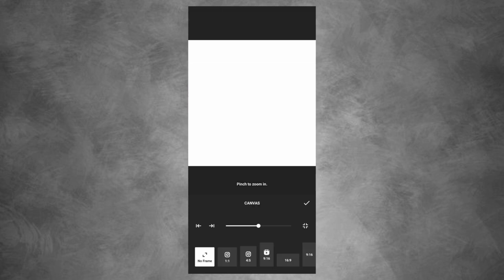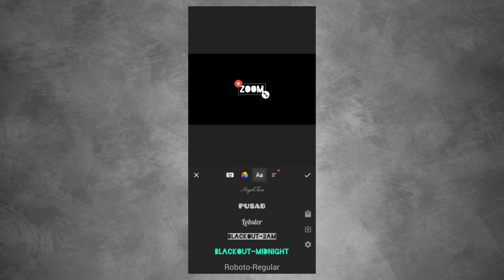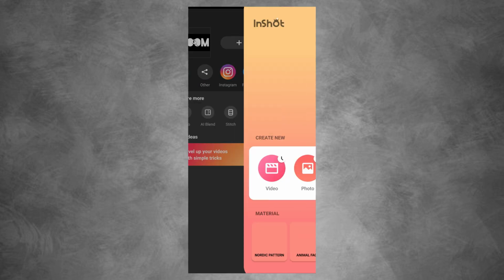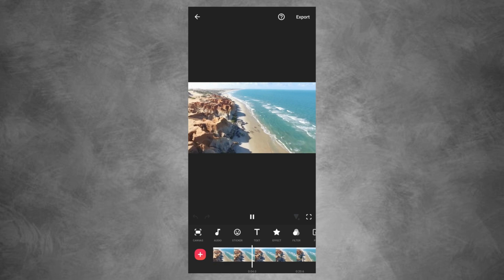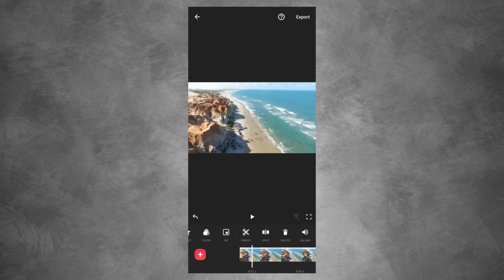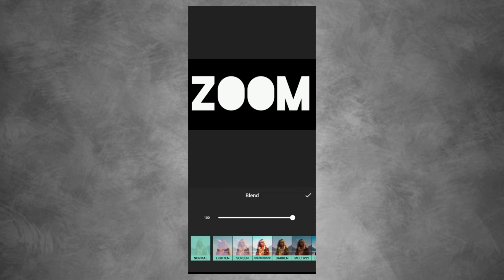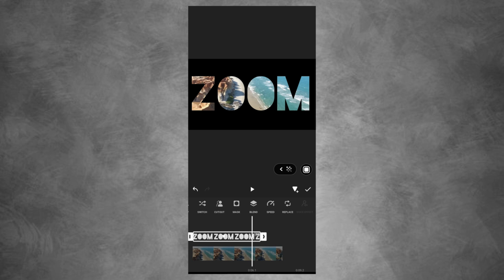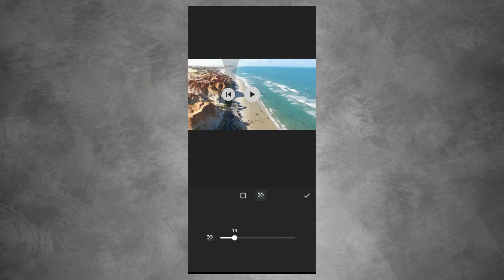Zoom Through Text Effects on InShot (InShot Tutorial)